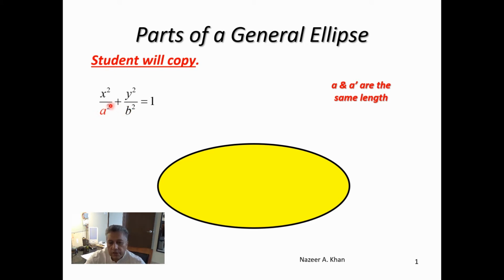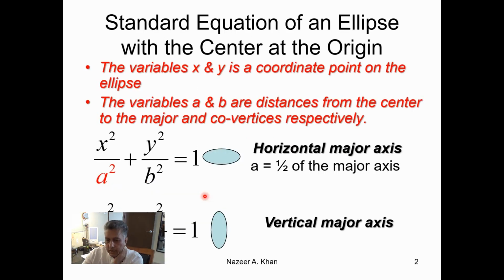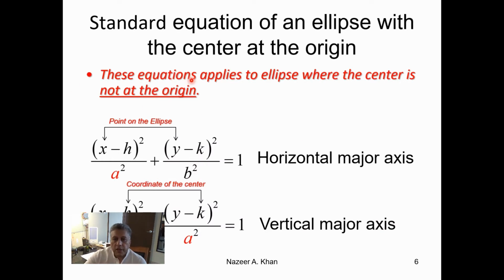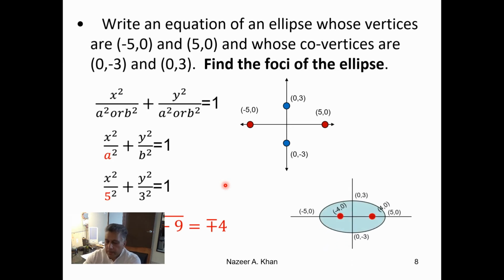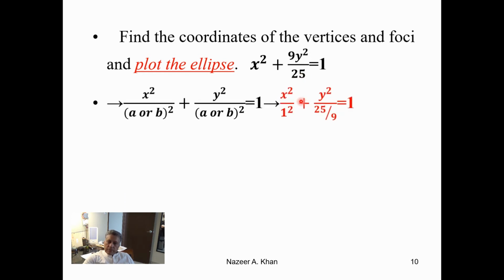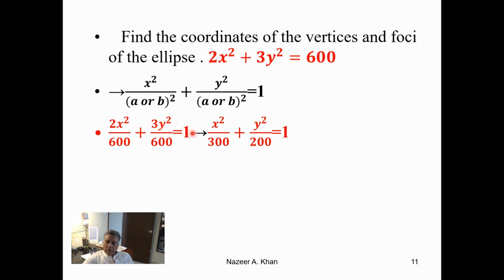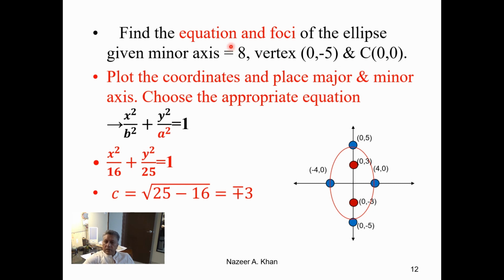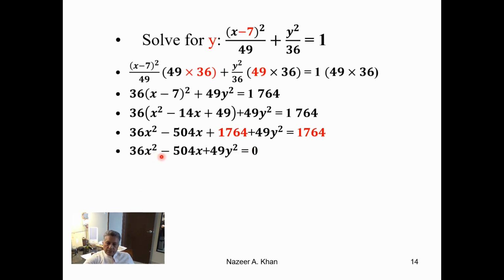21 5 Ellipse (Nazeer A. Khan)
This vide demonstrate the Ellipse: the parts of ellipse, the equations and solutions of problems.